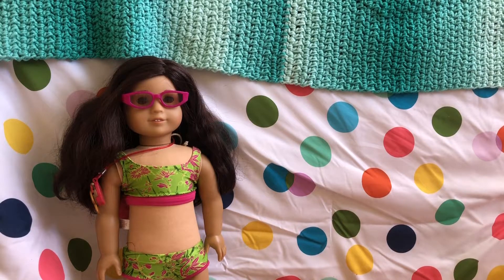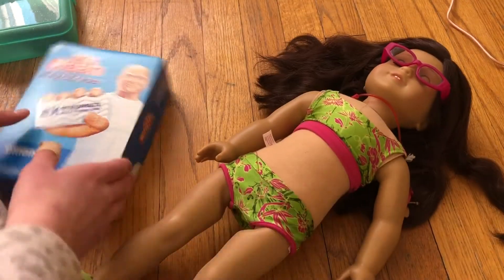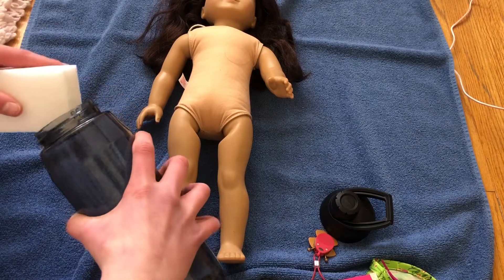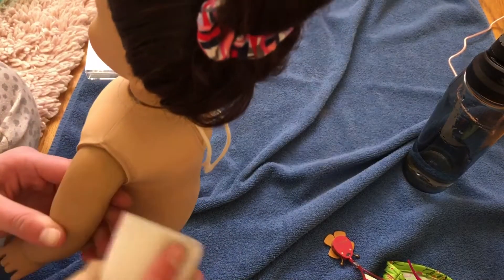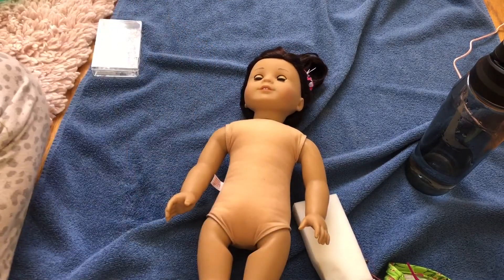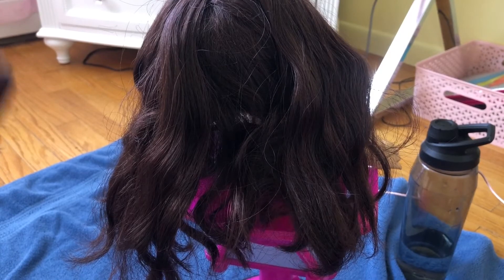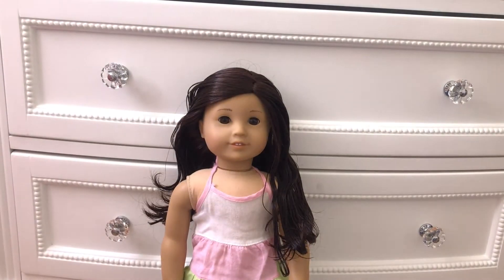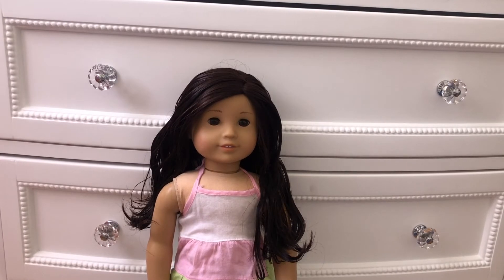Fixing up GOTY 2006 Jess!!!!!!